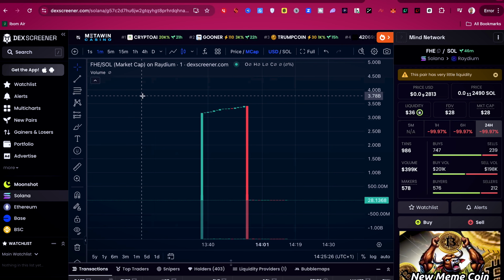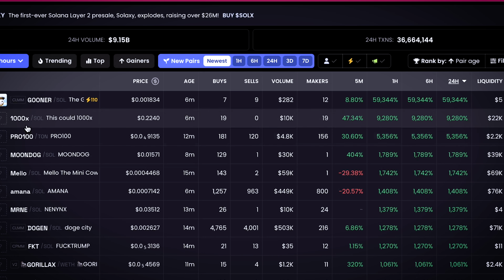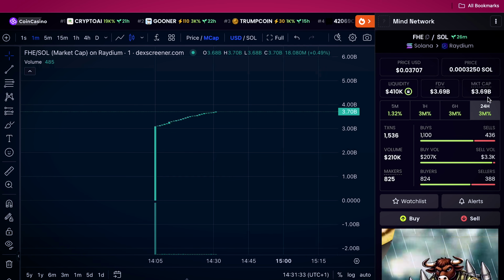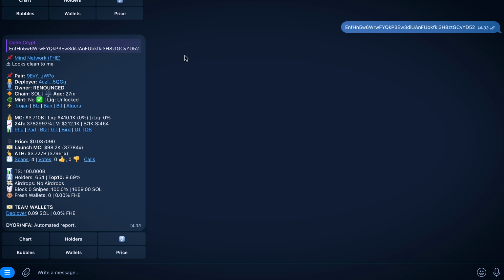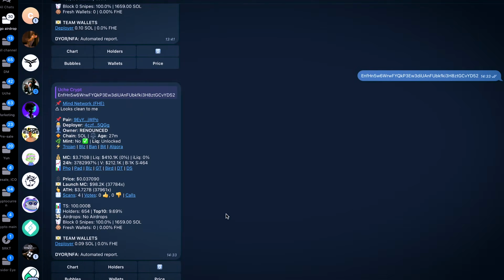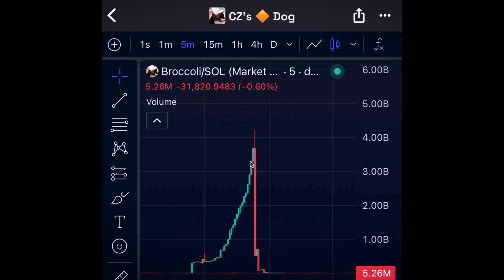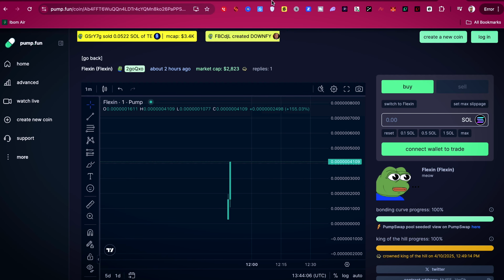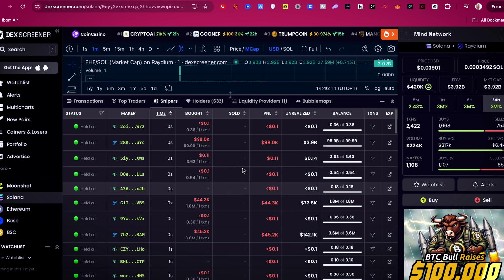How to Make Profit From Memecoins (Stop Buying Rug Memecoins)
Don't let scammers take your money. In this video, I explain the concept of rugpulls and how you can spot them early on to avoid loosing money.

TIMESTAMP

00:00 - Intro
00:31 - How to spot rug coins on Dex screener
05:28 - How to spot Honeypot scams
08:50 - bundling scam